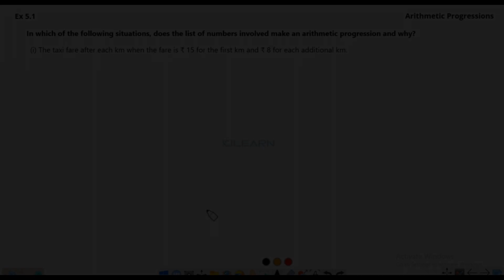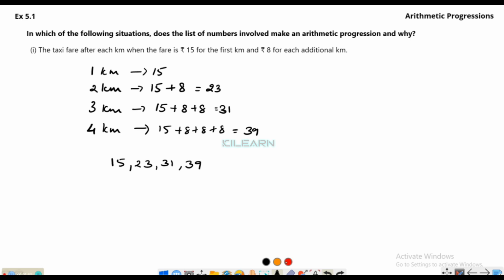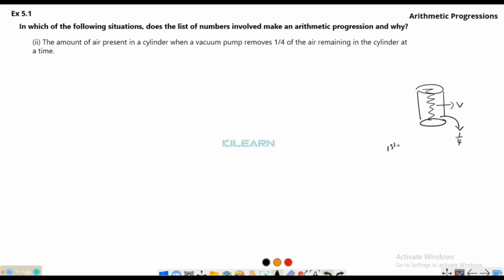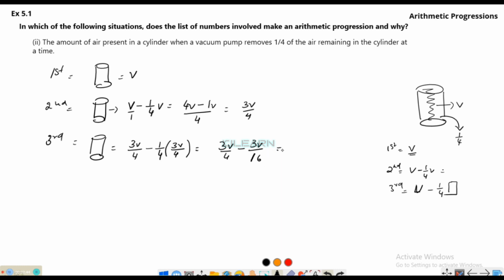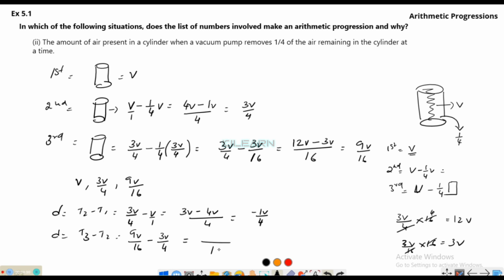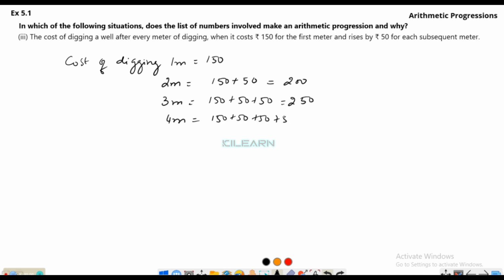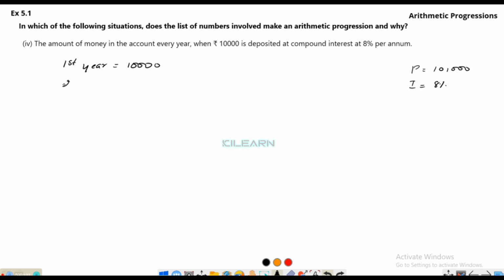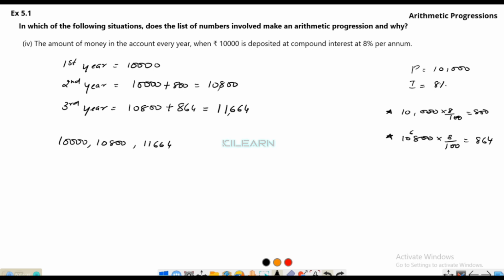Class 10 - Arithmetic Progressions | Chapter 5 - Ex - 5.1 - Question Q1| NCERT | CBSE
This video includes solution of EX - 5.1 - Question  Q1 of class 10 Math's chapter 5: Arithmetic Progressions.